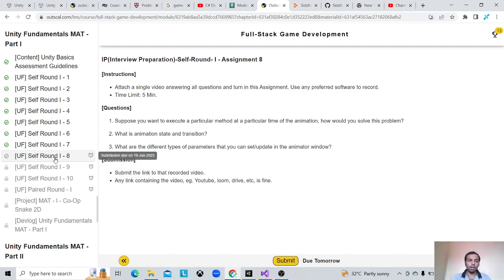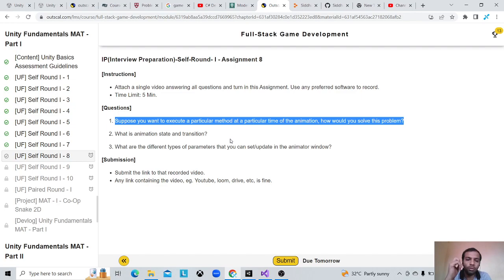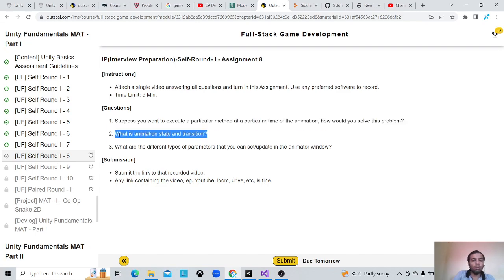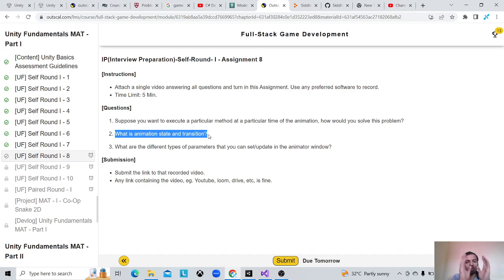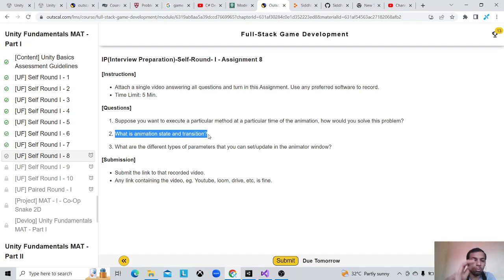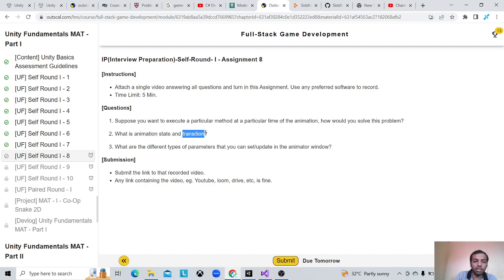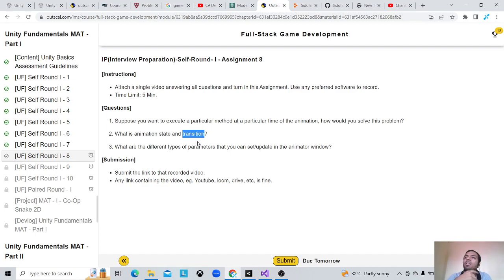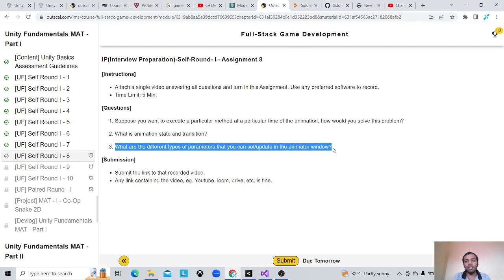Varde Siddharth - Unity Fundamentals1 Mat1 Answer8 Animation events, states, transitions. (Outscal)